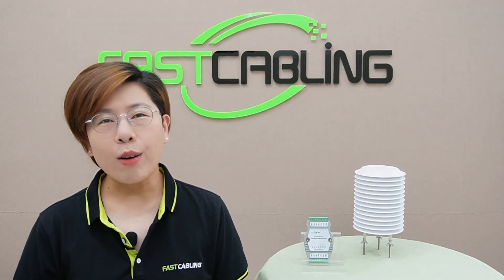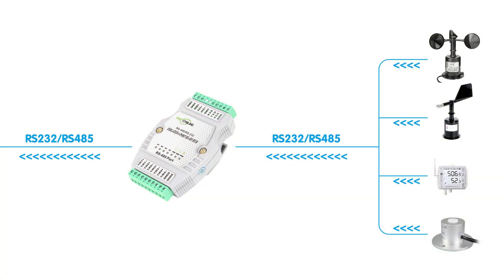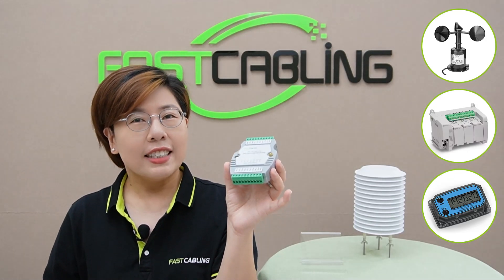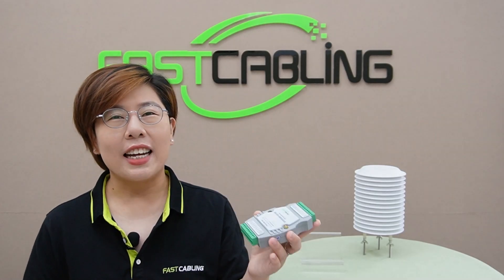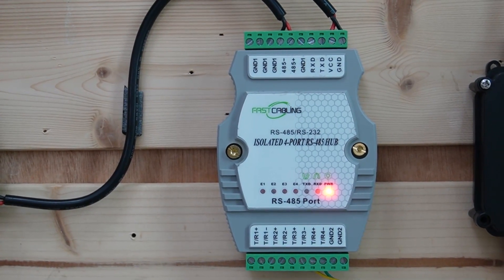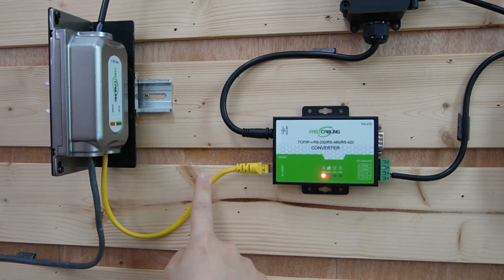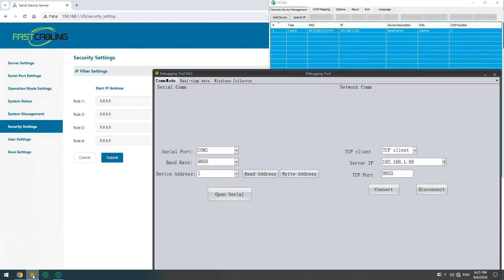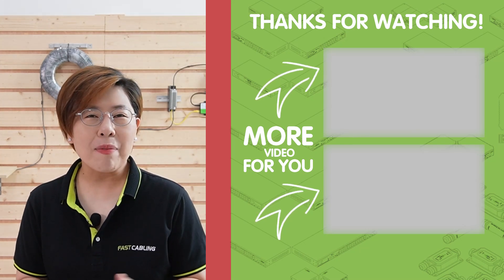Industrial Isolated RS-232/RS-485 to 4 Ports RS-485 Hub: Setup Guide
Welcome to our comprehensive guide on setting up and configuring the Industrial Isolated RS-232/RS-485 to 4 Ports RS-485 Hub. In this video, we'll walk you through the entire process, from understanding the importance of RS-485 hubs in industrial settings to a detailed, step-by-step installation guide. Perfect for anyone looking to streamline their industrial communication systems!

0:00 Introduction
What is an Isolated RS-232/RS-485 Hub?
Detailed Overview of Our Hub
Step-by-Step Installation Guide
Long-Distance Transmission Solution